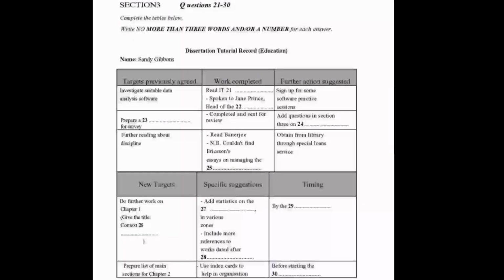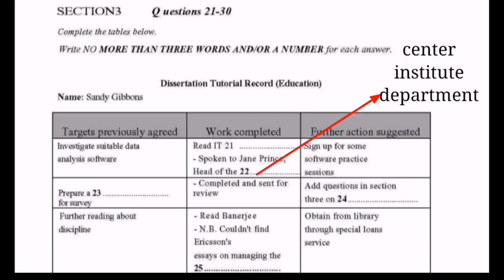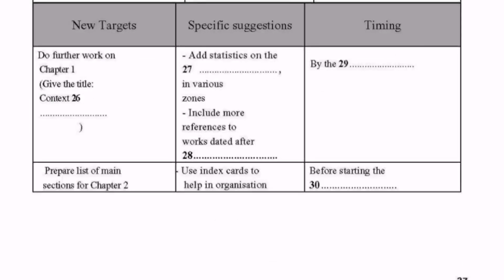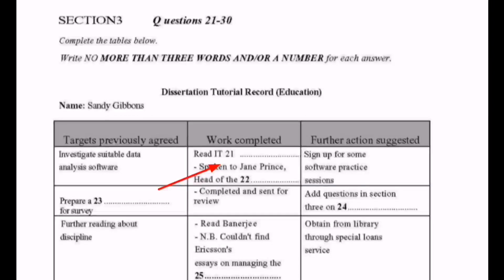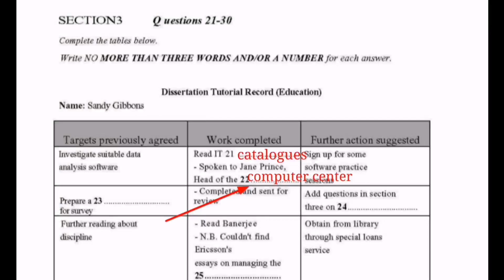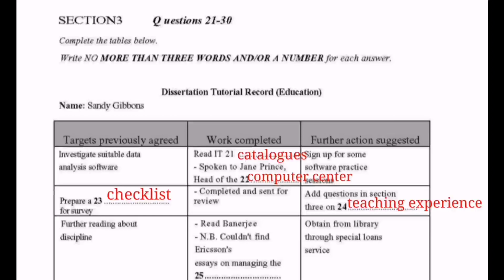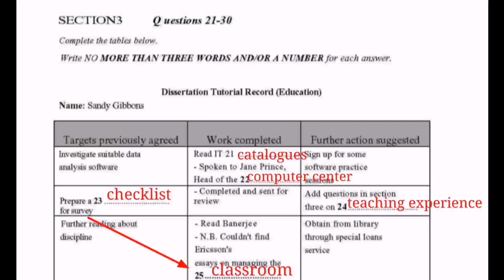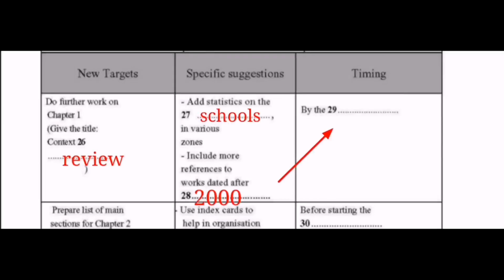IELTS Listening table completion tips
IELTS listening table completion is very easy to understand.Students need to focus on the headings of the table and the keywords.Keep your pencil along the text when you are listening to the audio.Always remember synonyms.Enjoy your test.